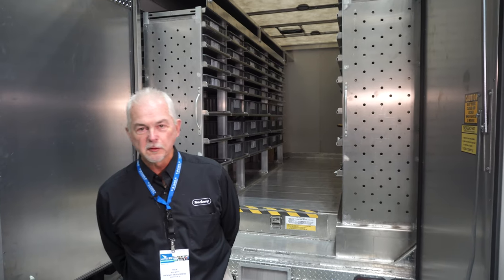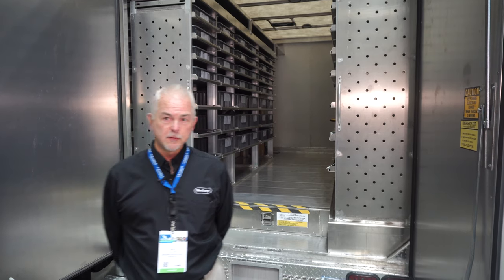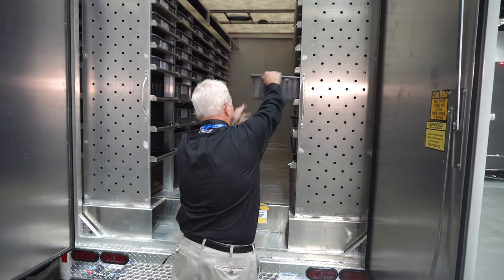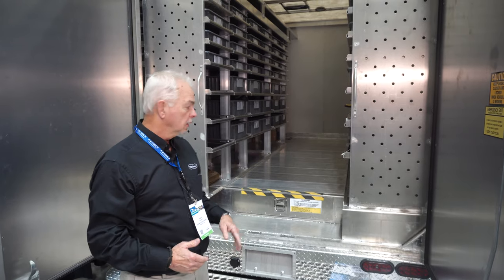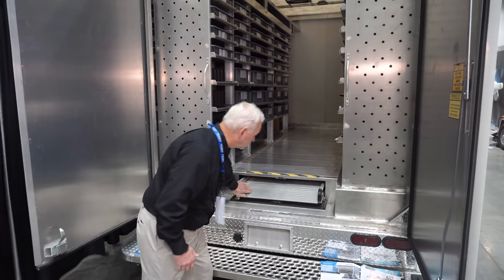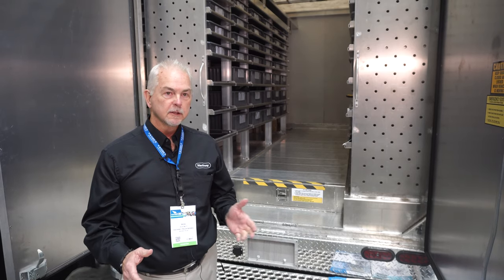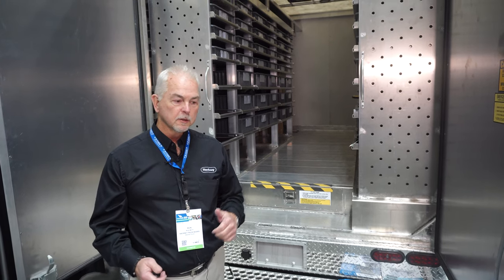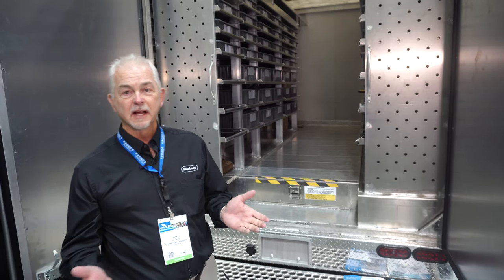Hackney service trucks at WWETT 2022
Rick Mott, a Regional Sales Manager for Hackney Body Company, discusses the P/2000 service truck body at WWETT 2022. The layout shown is a plumbing contractor's body, but can be configured to meet a wide variety of needs. Mott discusses the differences in layout between a plumbing service truck verses a truck for HVAC service, or a company that specializes in drain cleanout.

The P/2000 is an all-aluminum contractor body that can be mounted on any chassis, that works really well and is long lasting. In addition to the customizable shelving, the truck body features a pull-out ramp for loading heavy equipment. With the flexible storage options, the service truck becomes a mobile warehouse, saving contractors trips to supply houses that can take up valuable time. Having needed parts on hand provides the flexibility to upsell a service call when the technician discovers another repair that needs to be made.